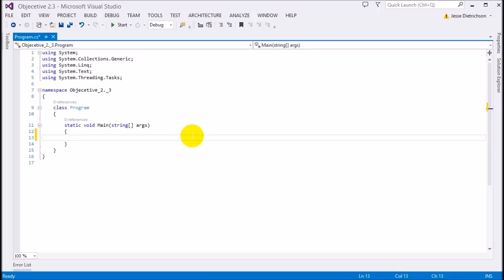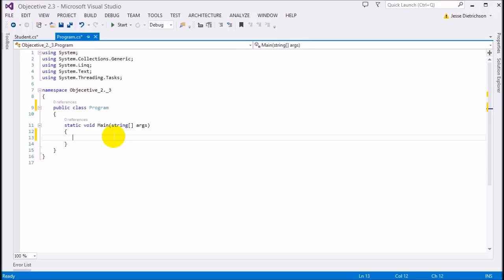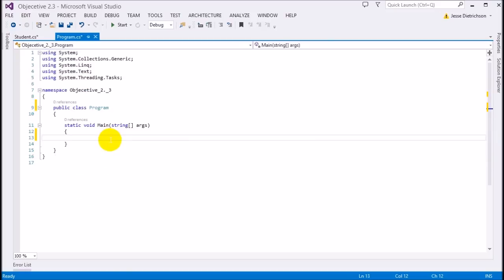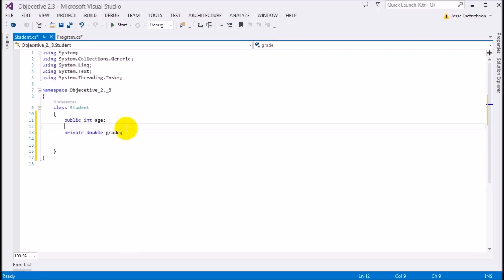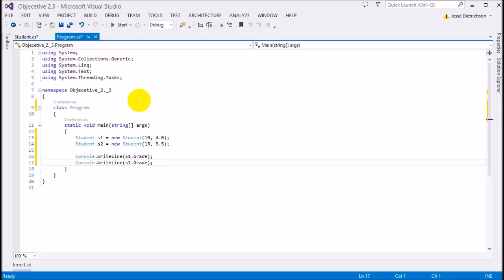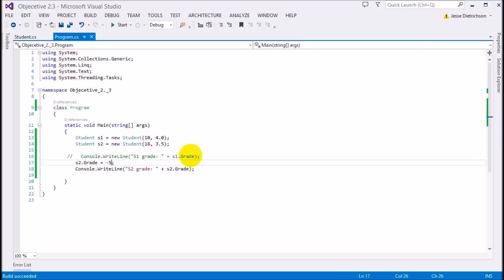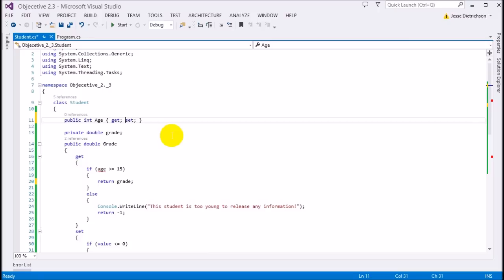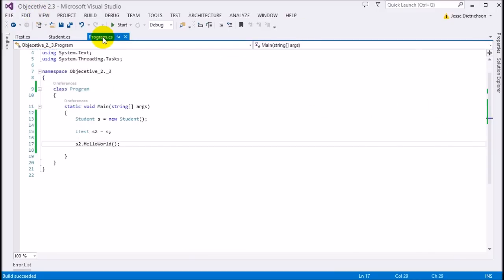Exam 70-483: Programming with C# - Objective 2.3 Enforce encapsulation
**NEW**

This objective covers
-Using access modifiers
-Using properties
-Using explicit interface implementation